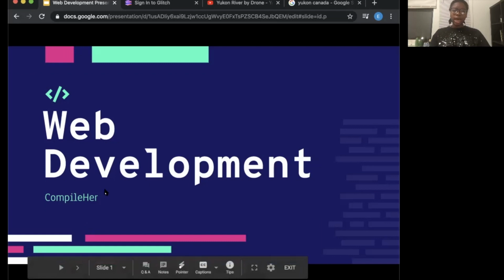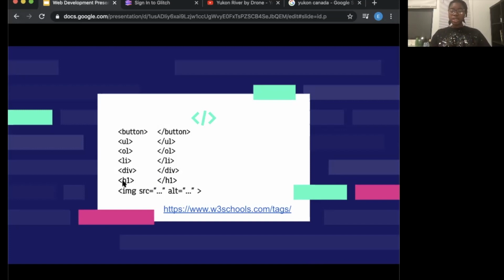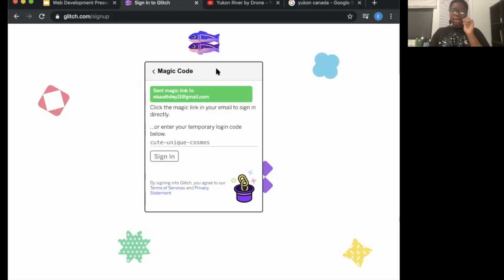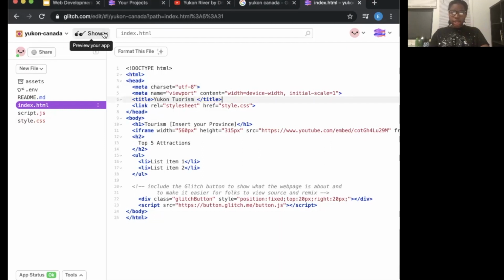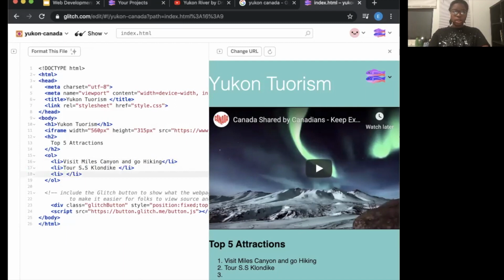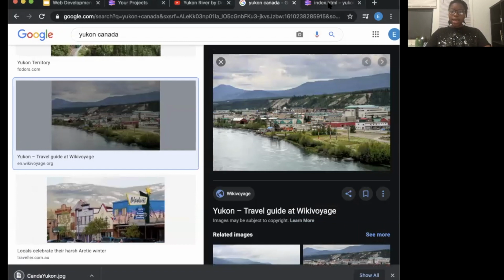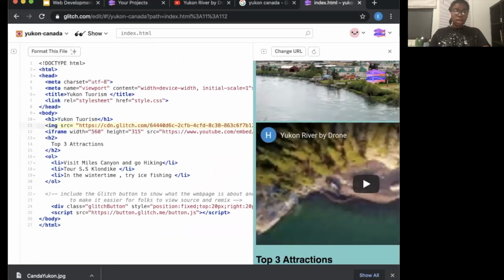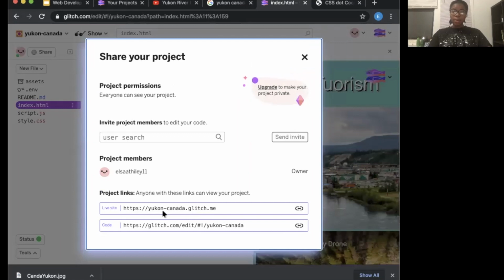Web Development | compileHer Asynchronous Workshop Series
*** We would love to hear your thoughts! Please take a moment to fill out this feedback form

This winter, compileHer is offering a series of asynchronous workshops on various computer science topics. In this workshop, learn how to make your own website!